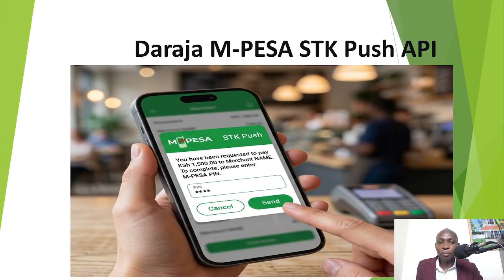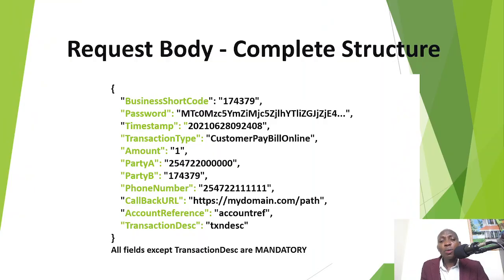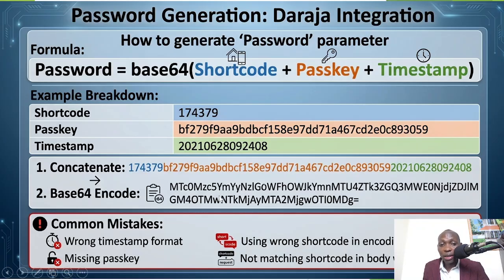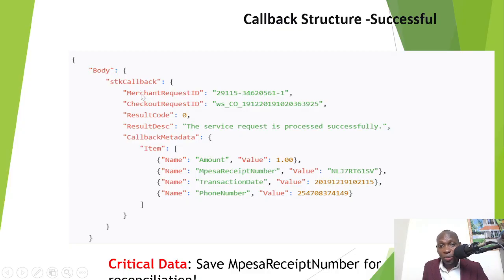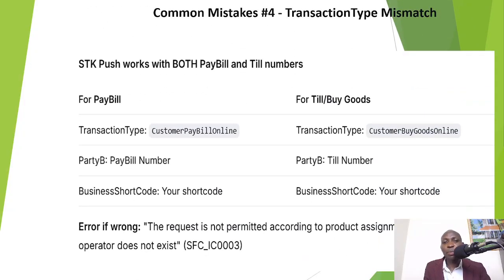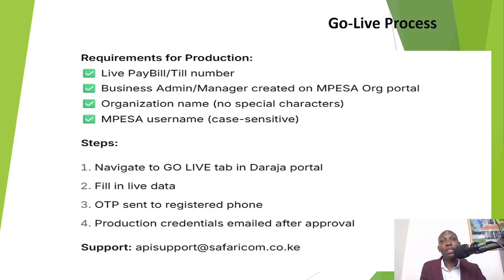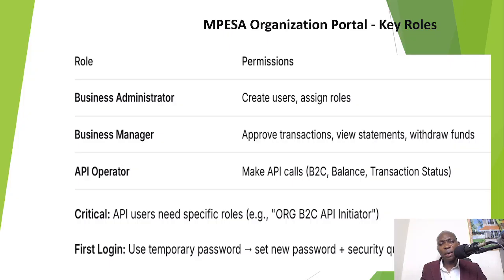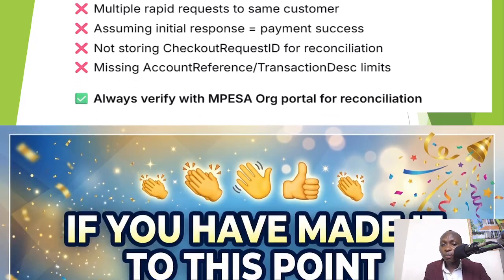Video 3:M-PESA Express API Explained: STK Push Flow, Callbacks & Common Mistakes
STK Push is the most popular M-PESA API. But most people use it wrong.

In this video (theory before coding), I explain:
→ How the payment flow actually works
→ What happens when customer enters PIN
→ Why callbacks fail (and how to prepare)
→ Password generation, timestamps, and common traps

No code yet – just pure understanding. The hands-on implementation is Video #4.